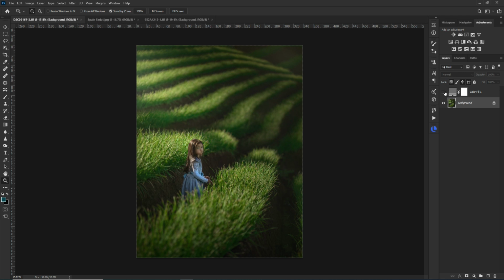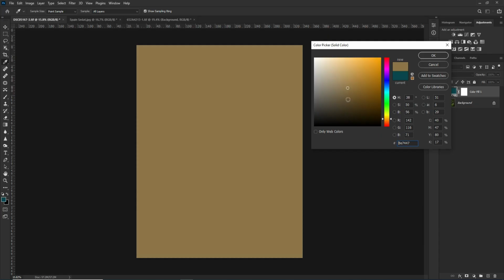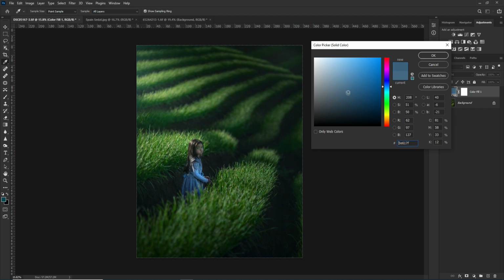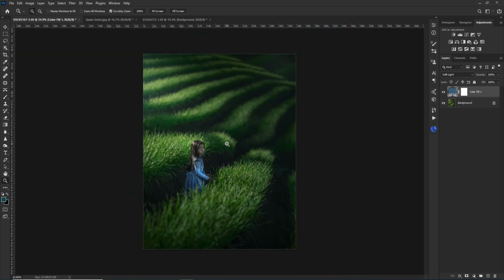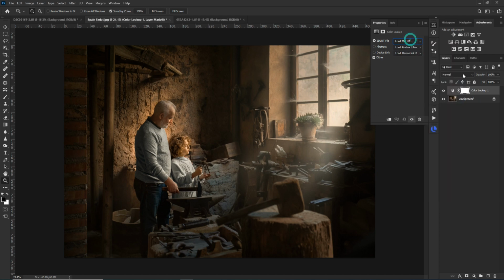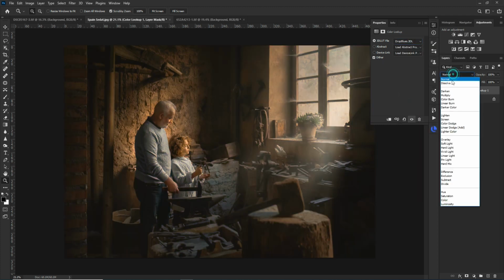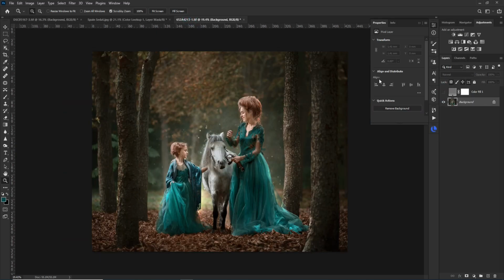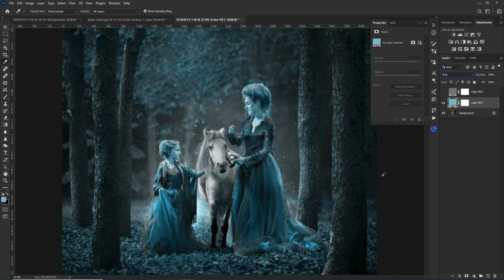3 Simple and easy Color Tones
These are some easy methods to adjust color tone with blending modes.
Nothing really advanced technic in this video.